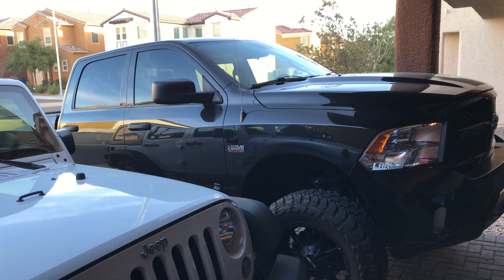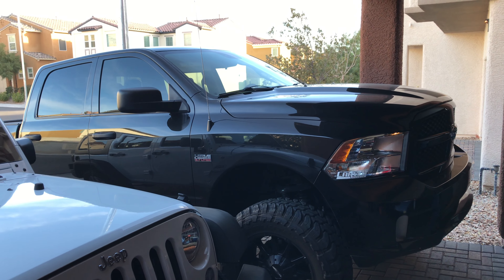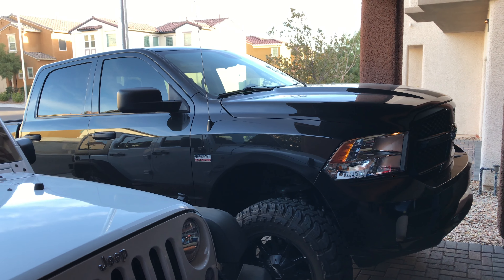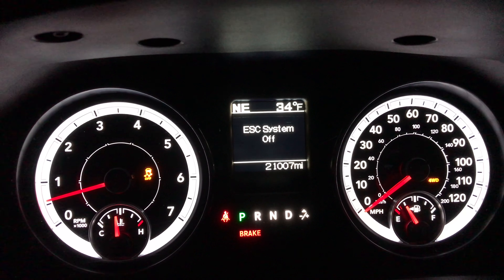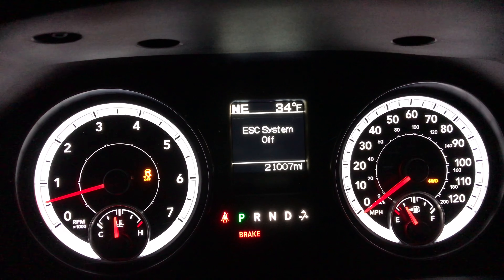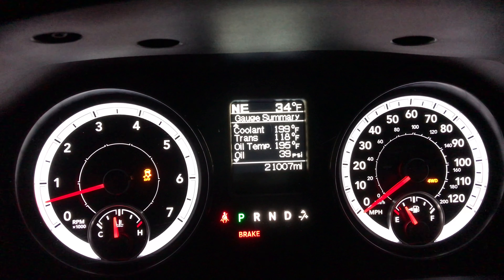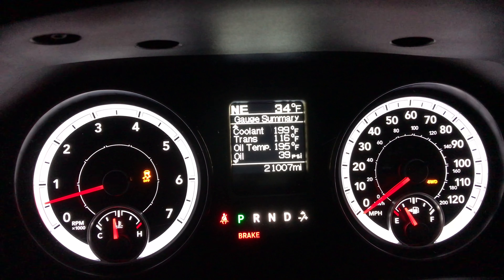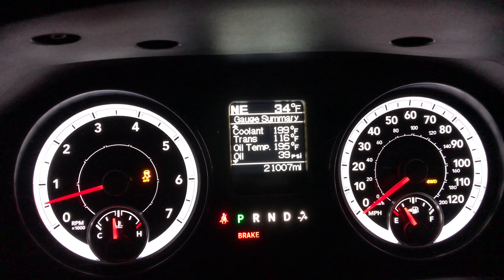How to fully turn off the ESC on the RAM 1500 if equipped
How to fully turn off the ESC system on RAM 1500 trucks that are equipped to do so.   Always be cautious and well aware of what you are doing.  I do not suggest you do anything you can't handle.  Don't be the guy that rolls his truck trying to show off, we already know they got power.